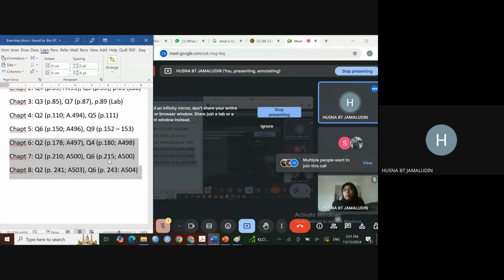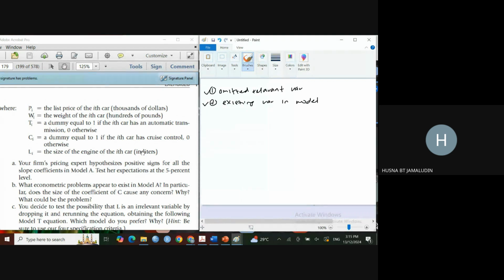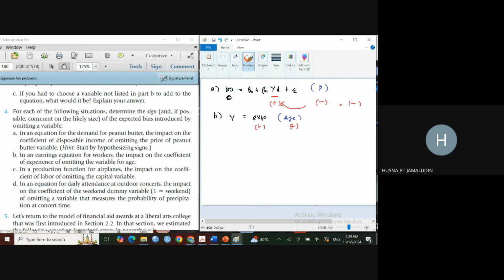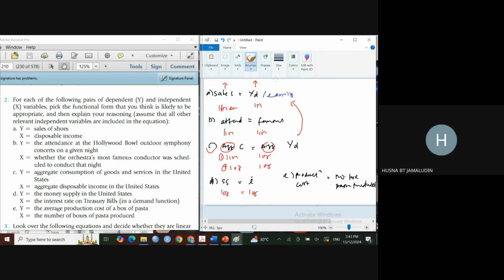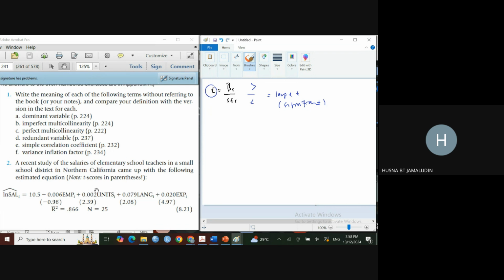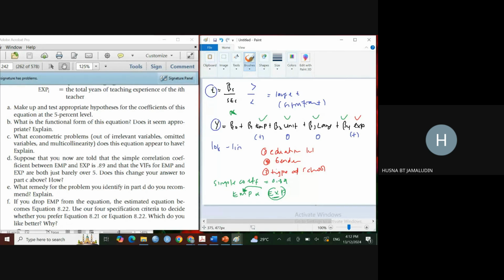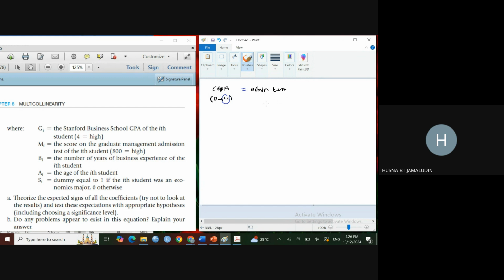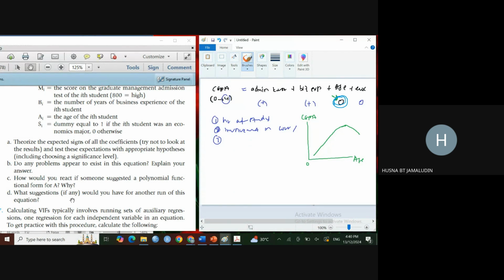Tutorial: Econometrics (Chapter 6,7&8)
It covers specification (choosing independent variables & functional forms) and multicollinearity.